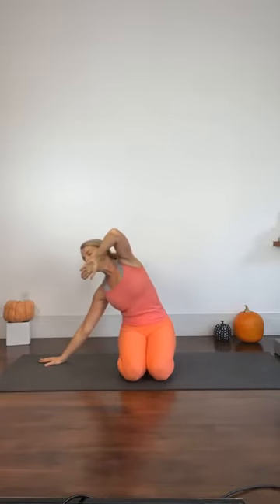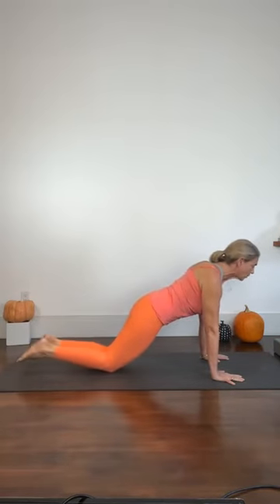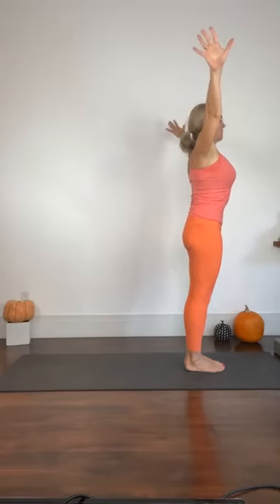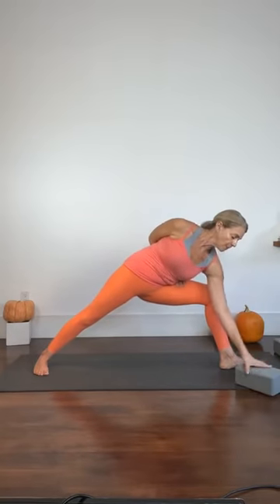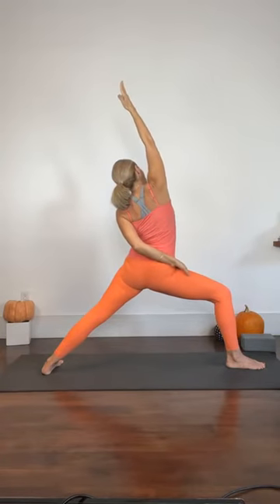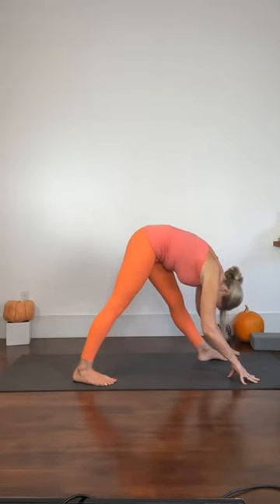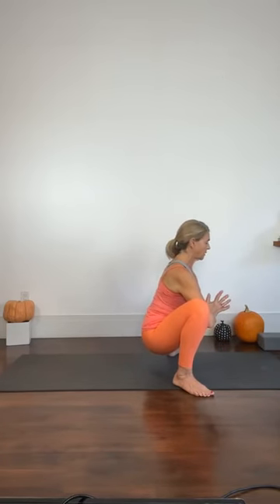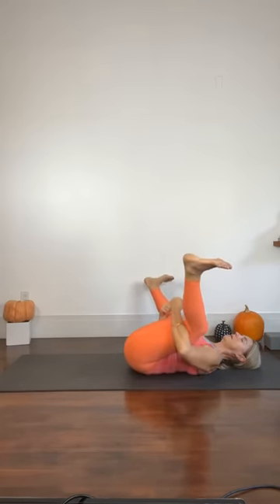30 minute Halloween Yoga Flow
Slowly flow through Sun Salutations before releasing your hips in Skandasana (Low Squat), Lizard, Malasana (Low Squat), with some twists in between.
More sweet than scary🎃👻
Nice for Beginners

🧘Get FLEXIBLE + CALM with my must-have 20-minute yoga class for flexibility with BONUS breathing meditation to support your wellness journey.🧘

Let’s connect!